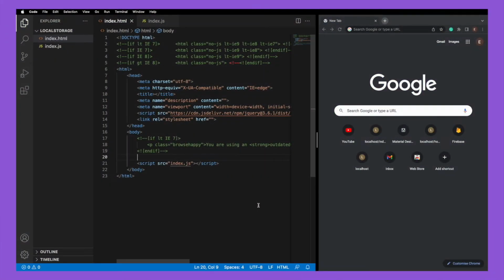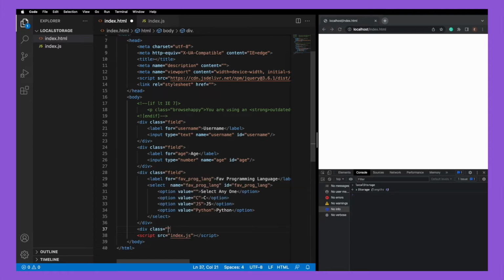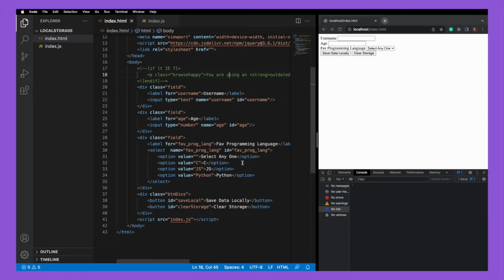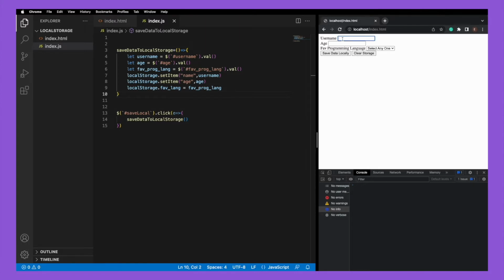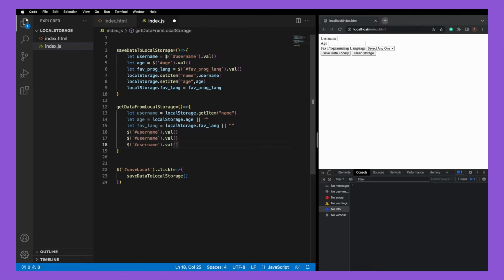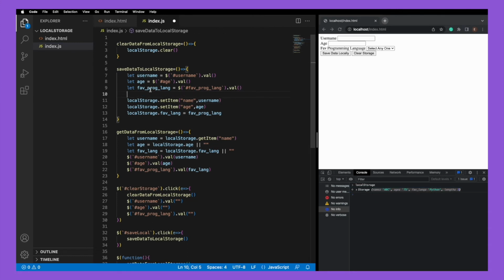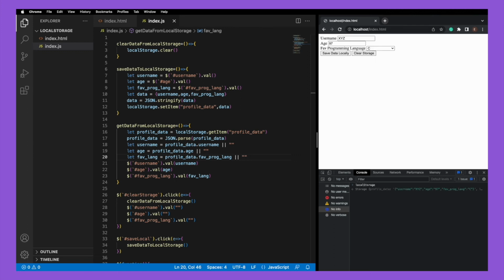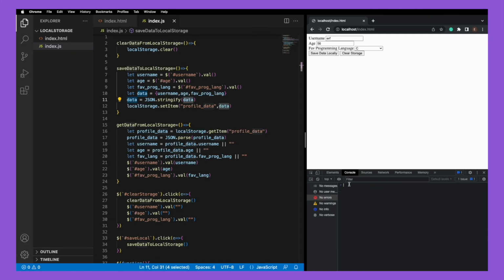How to use Local Storage in Javascript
1. How to STORE / SAVE data in Local Storage
2. How to Retrieve data from Local Storage
3. How to Clear Data from Local Storage
4. How to remove just one item from Local Storage

Chapters
0:00 Intro
0:07 Set up Basic UI
5:00 How to Store / Save Data to  local storage
7:31 How to Retrieve the data from  local storage
9:41 How to clear data from  local storage
11:22 How to store objects in local storage
14:25 How to remove the item from local storage